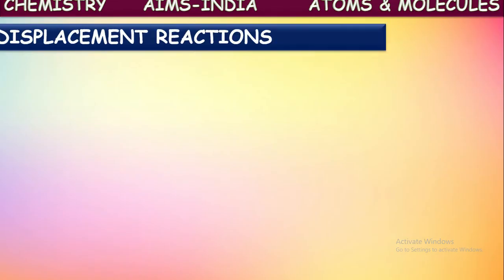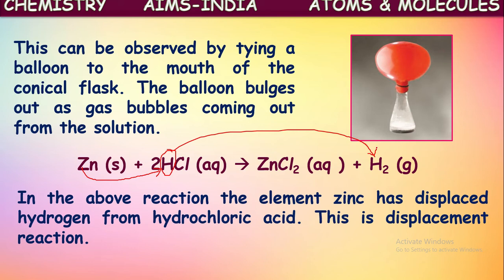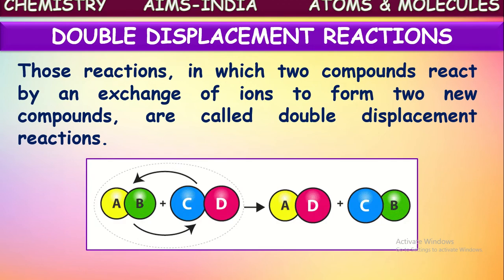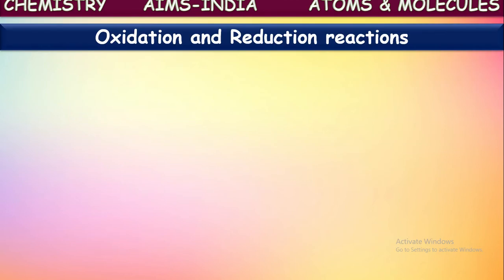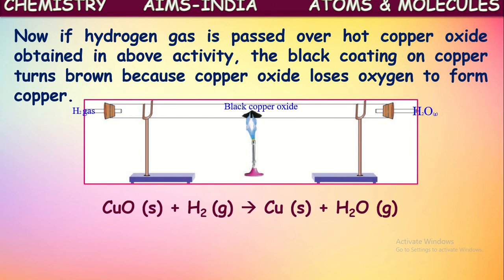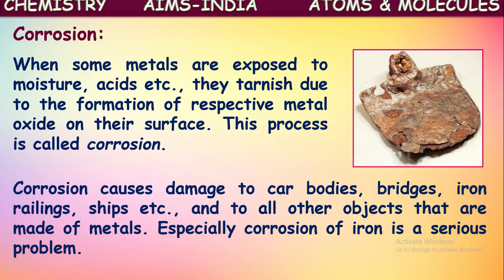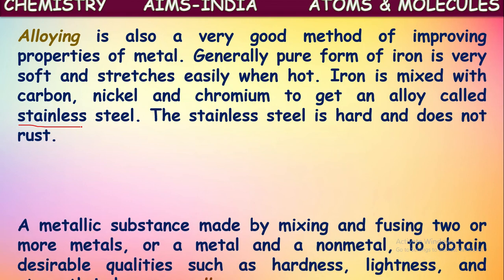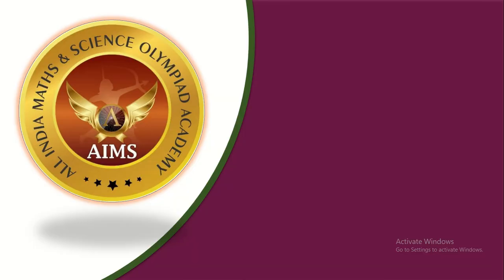9TH-ATOMS AND MOLECULES-PART-08 - CHEMICAL REACTIONS-2